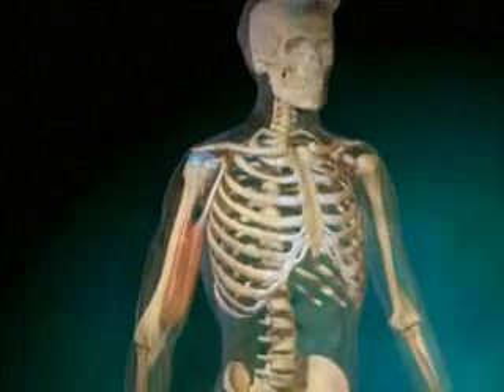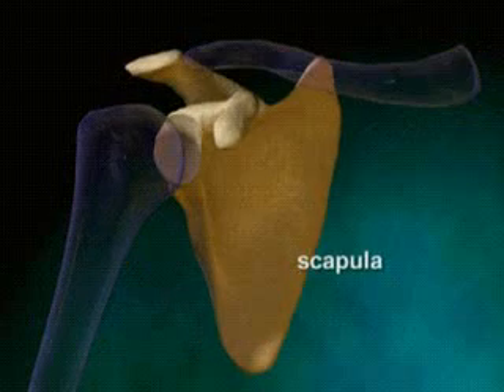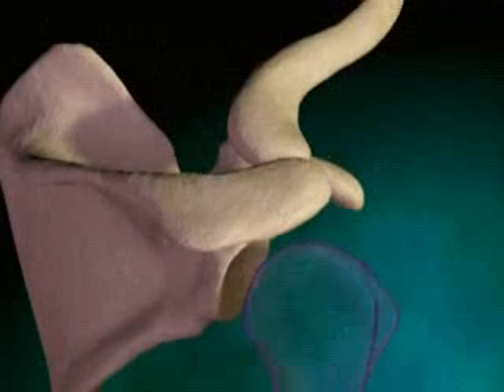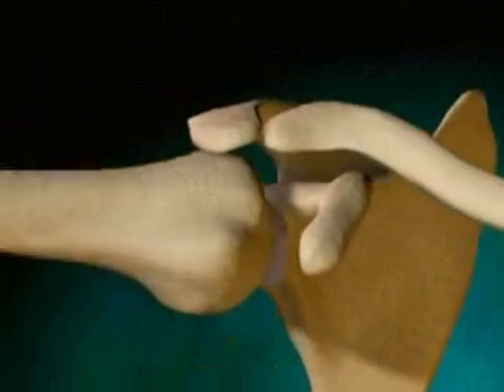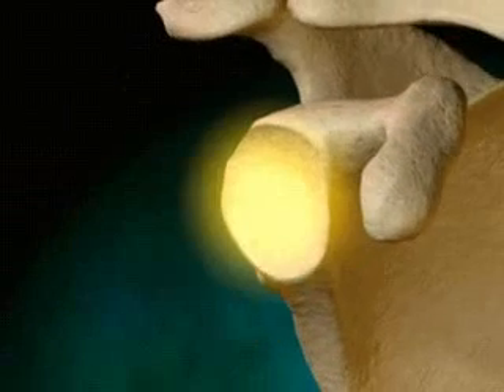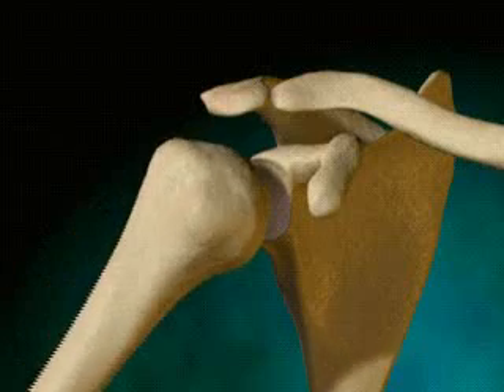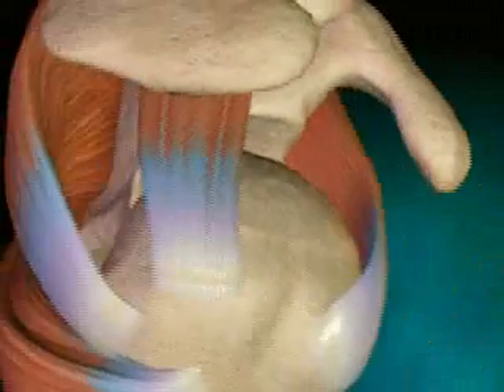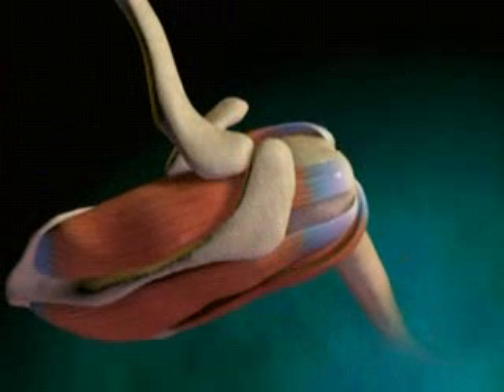Ανατομία Ώμου - Sportrauma - Dr Χίσσας Διονύσιος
Η άρθρωση του ώμου, ή επιστημονικότερα γληνοβραχιόνιος άρθρωση, αποτελείται από τη σύζευξη δύο οστών: της κεφαλής του βραχιονίου και της ωμογλήνης της ωμοπλάτης. Κατά την κίνηση του ώμου επηρεάζονται και μετακινούνται και δύο ακόμα αρθρώσεις: η ακρωμιοκλειδική άρθρωση (μεταξύ κλείδας και ακρωμίου της ωμοπλάτης) και η θωρακοωμοπλατιαία άρθρωση (μεταξύ της πτέρυγος της ωμοπλάτης και του θωρακικού τοιχώματος. Για να εκτελεστεί όλο το εύρος κίνησης της άρθρωσης του ώμου θα πρέπει να λειτουργούν χωρίς προβλήματα και οι δυο παραπάνω αρθρώσεις, γι' αυτό και εξετάζονται μαζί με τον ώμο.